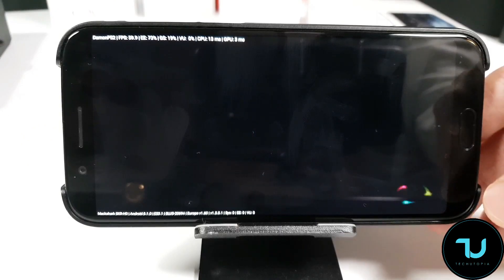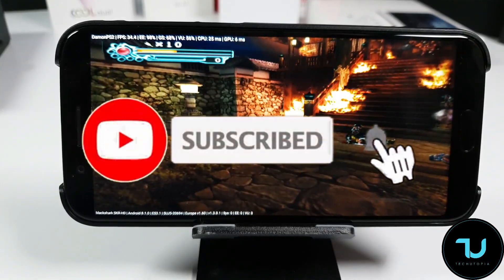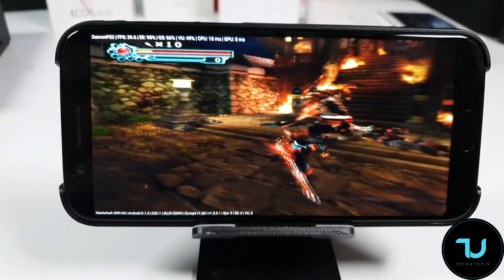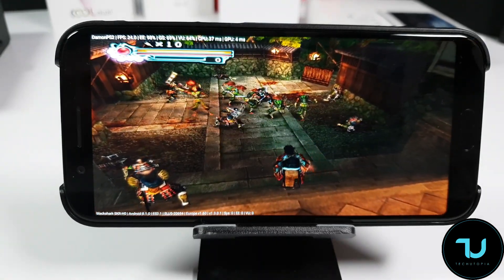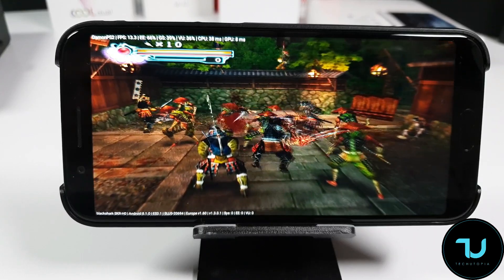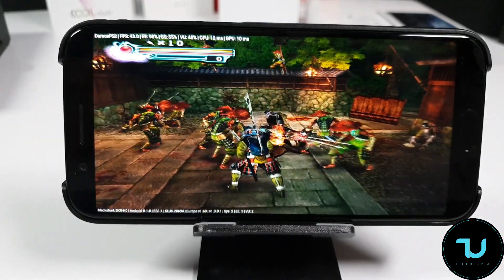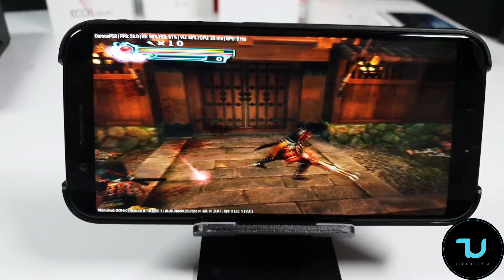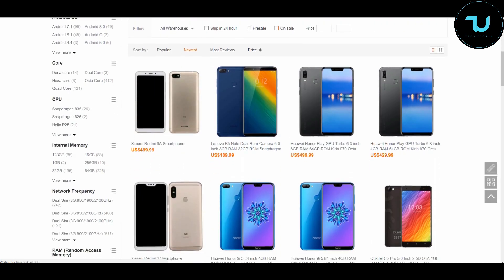Xiaomi Black Shark Onimusha 3 Gameplay/Damon PS2 emulator/Android 8 test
💟If you buy with my links, it helps me to do more videos for you.

💟TechUtopia plus short info:
Place filled with latest gaming test on different smartphones, tablets and PC...Tech news, leaks and promotion deals.
On our channel you can find lots of useful videos.
We are available for reviews if a company wants to send us their products, apps/games to review them. We can make business.

Everything else is my own product!!
My videos are also for educational and entertainment purposes!

TechUtopia Plus is a participant in the Associates Program, an affiliate advertising program designed to provide a means for sites to earn advertising fees by advertising and linking to different chinese E SHOPS.